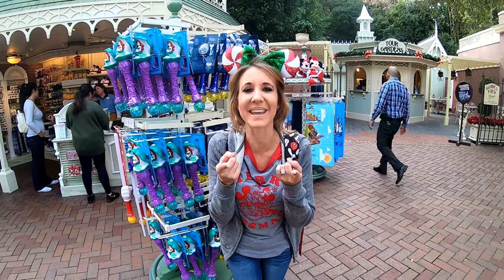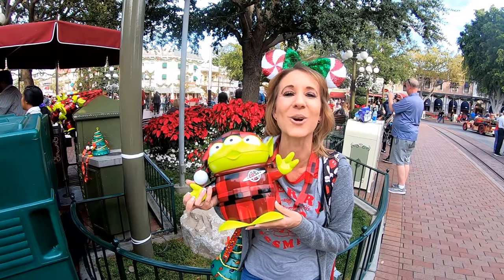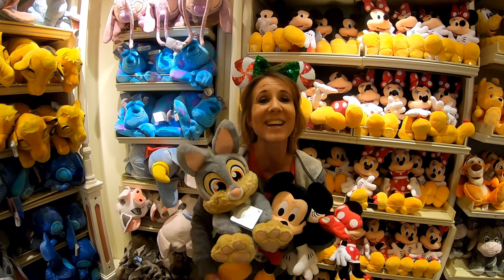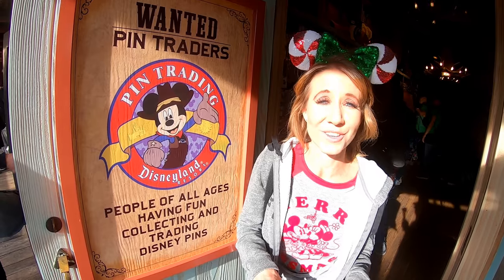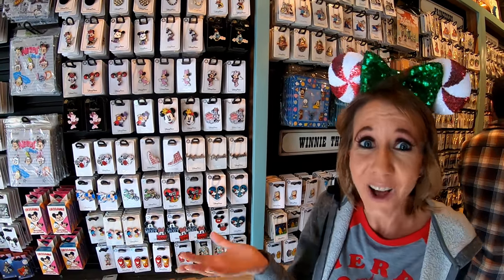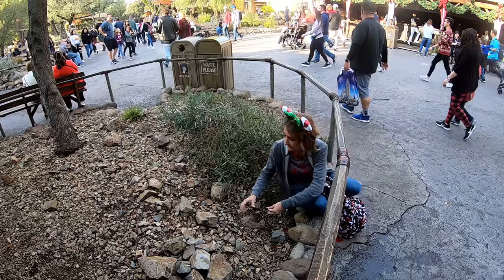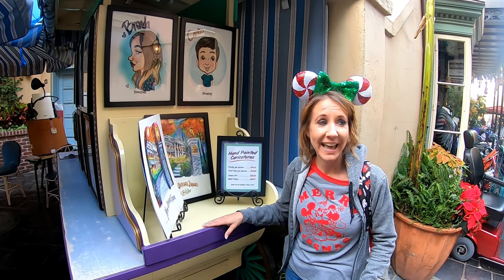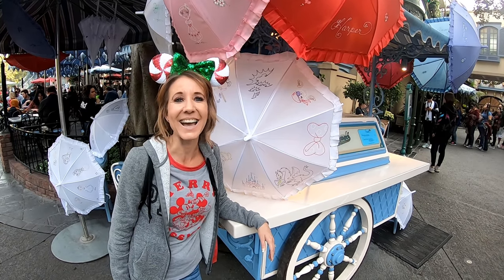The 10 Best Souvenirs at Disneyland & Object Hide And Seek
Today's video is The 10 Best Souvenirs at Disneyland and another installment of Object Hide and Seek. Have an awesome day, Billisa